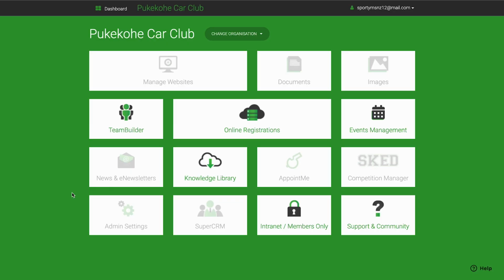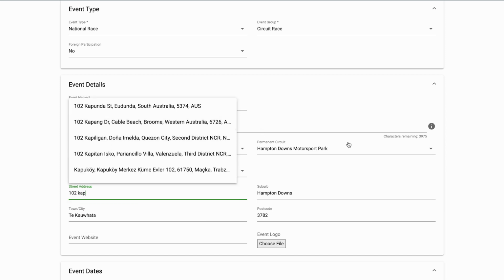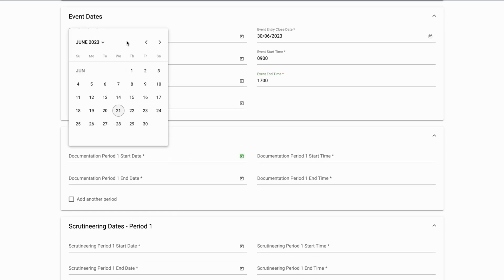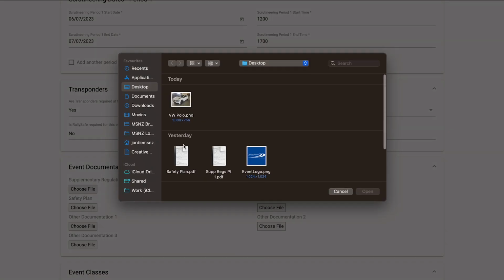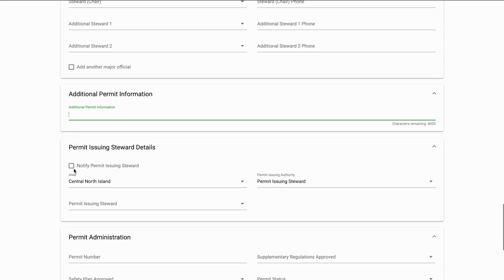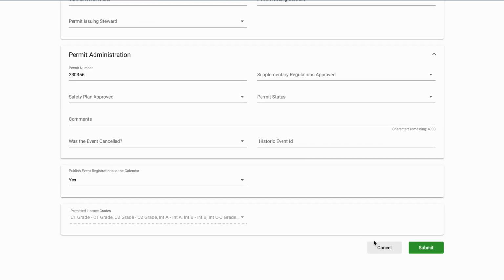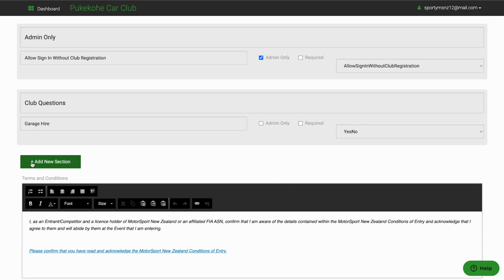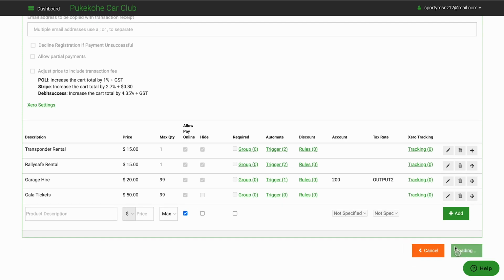Creating an Event Permit Application | MotorSport Online Tutorials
For more support and information on the MotorSport Online platform, please